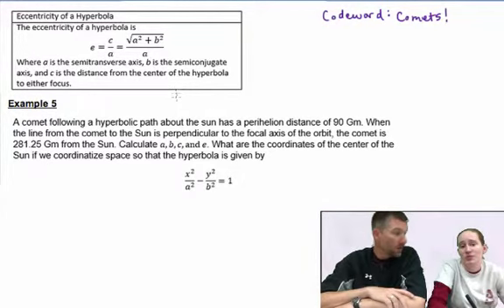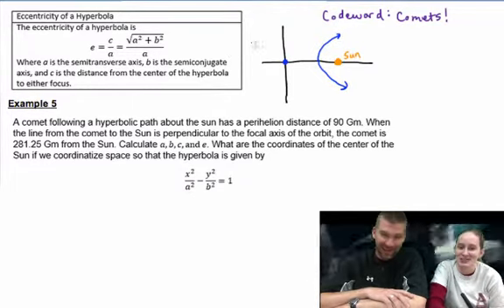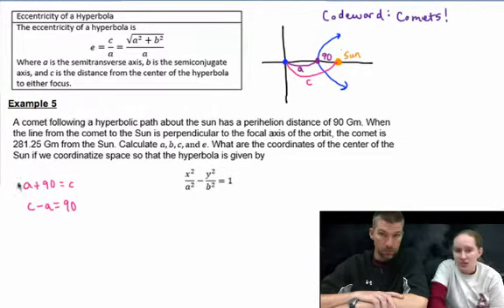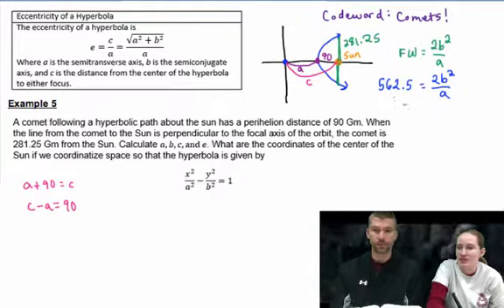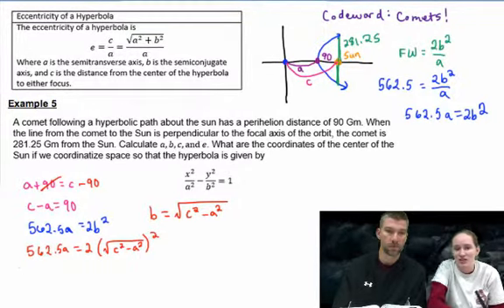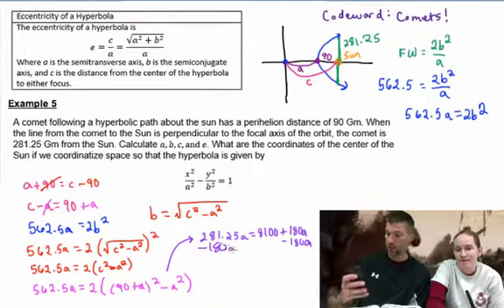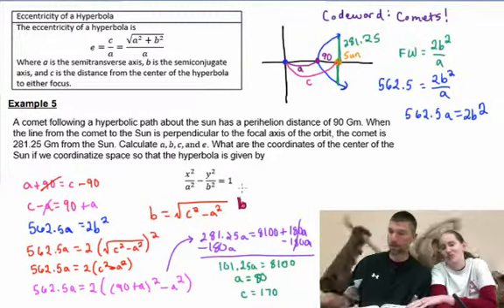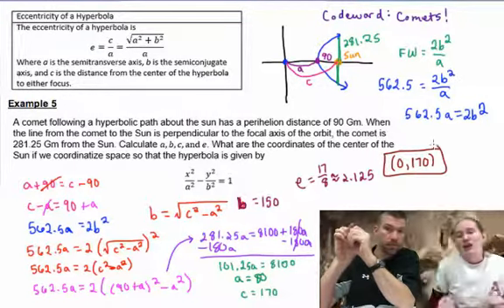Precalculus 8 3 Notes Example 4